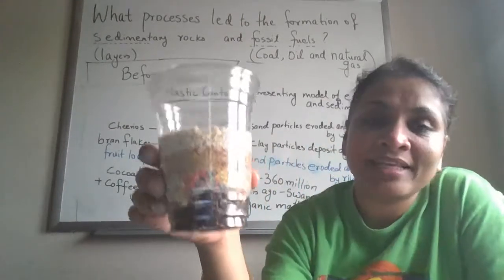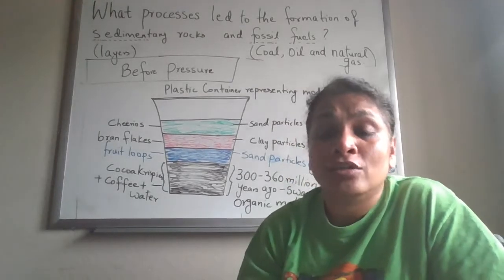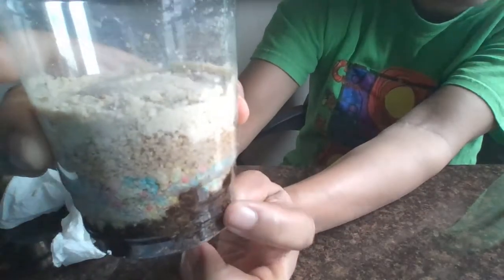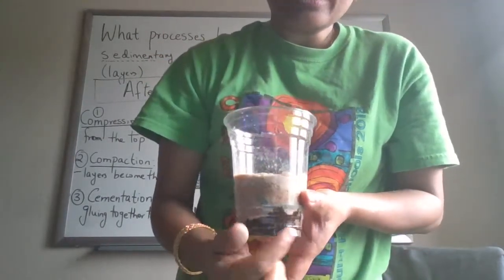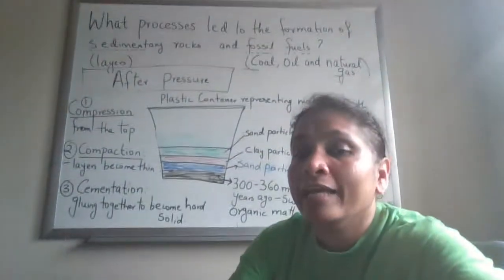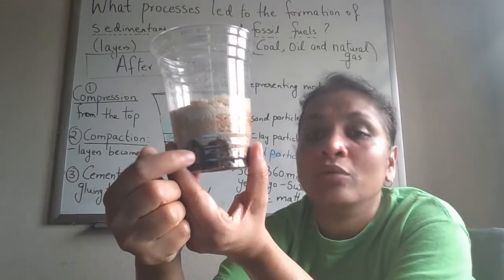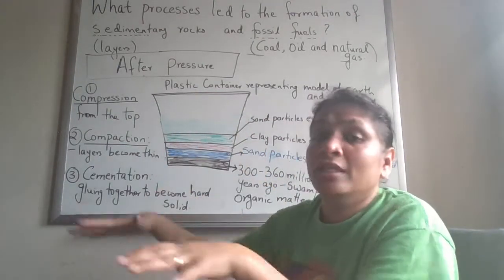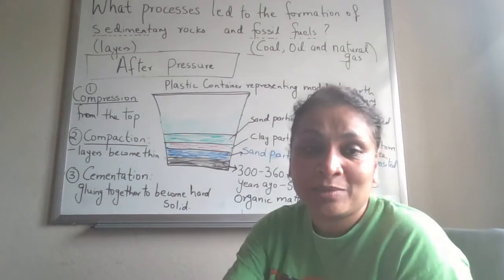Formation of fossil fuels ( Part 2)